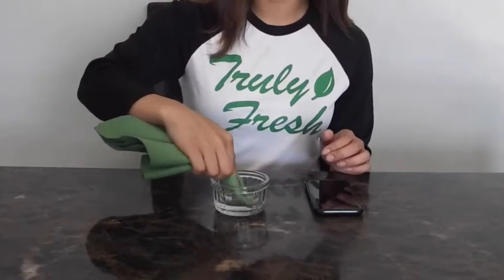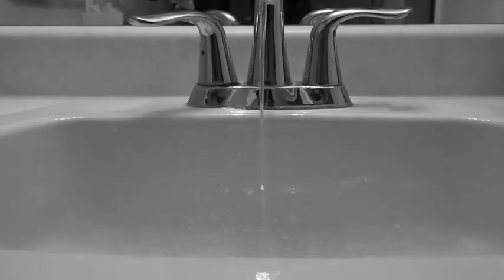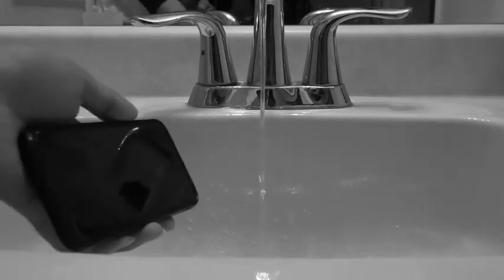How To Clean Your Cell Phone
Tip on how to clean your cellphone screen.